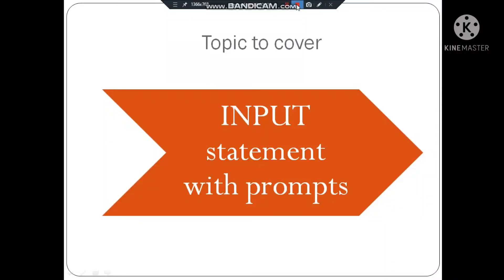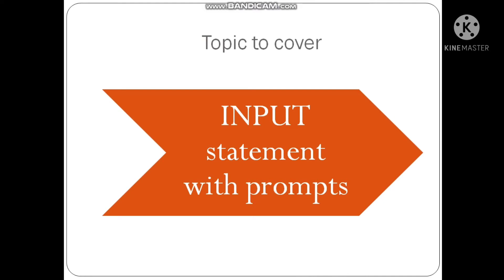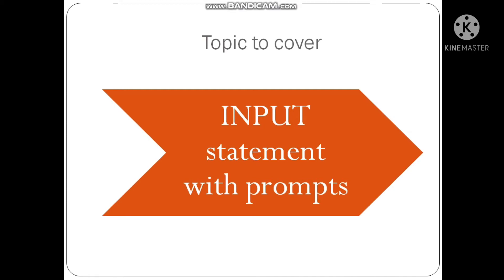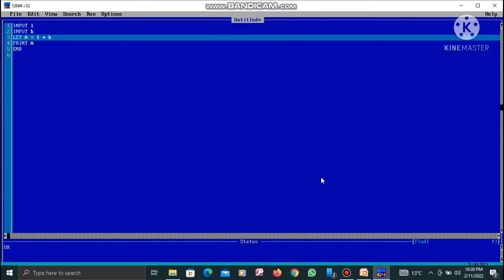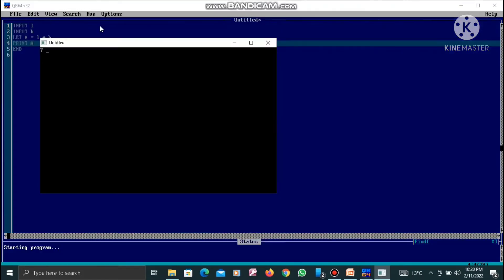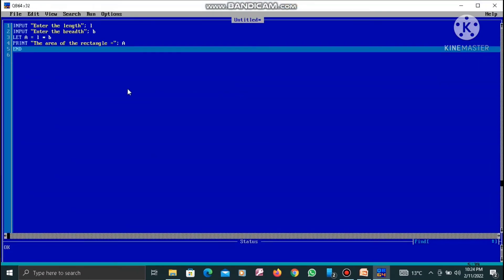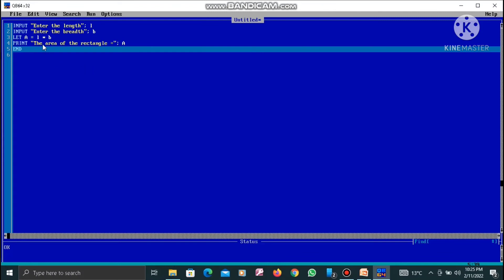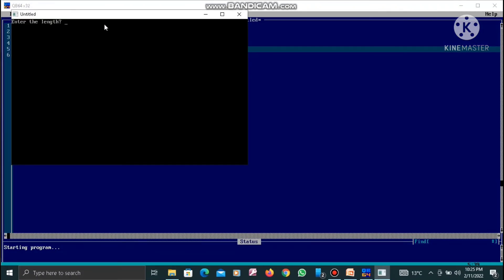C6_CS_Ch-8_ Lecture-2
INPUT Statement  with Prompts.